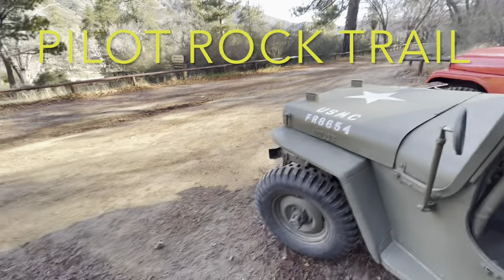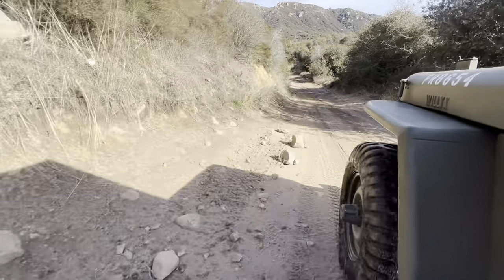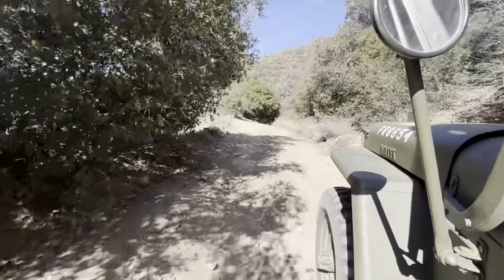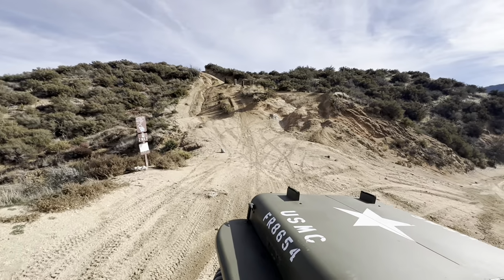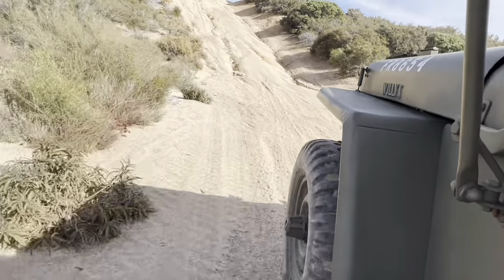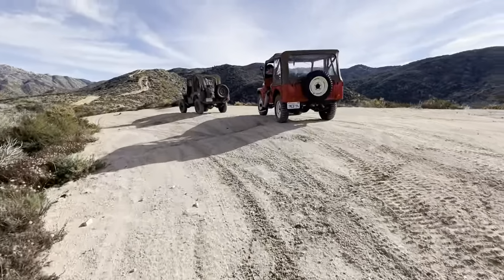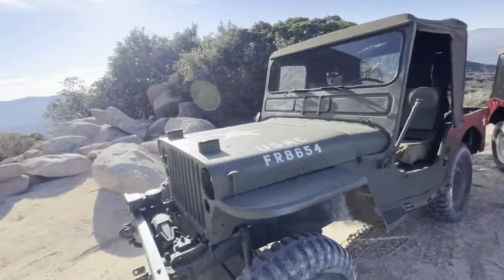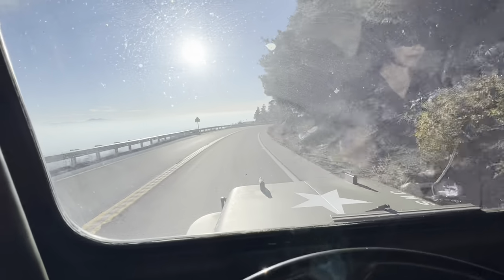LAKE ARROWHEAD using PILOT ROCK TRAIL/ 1946 Military Jeep/ CJ2A/ CJ5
messing around on Pilot Rock Trail to Lake Arrowhead. Located in Southern California, in the San Bernardino Mts. near Big Bear.